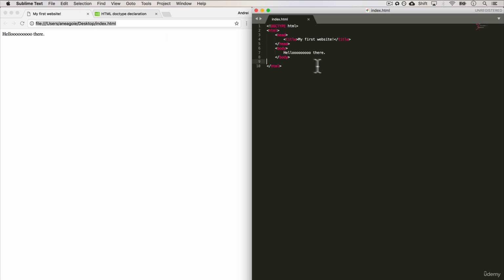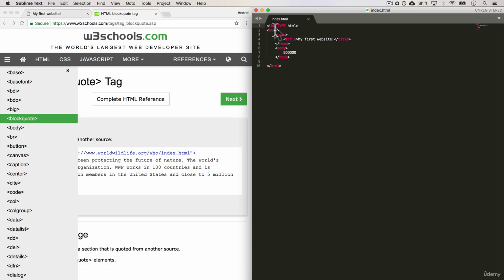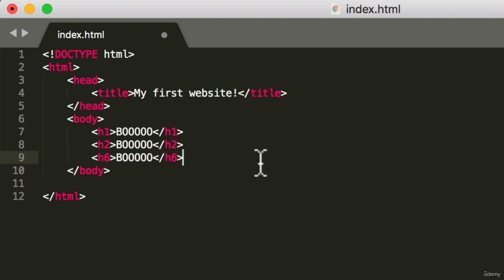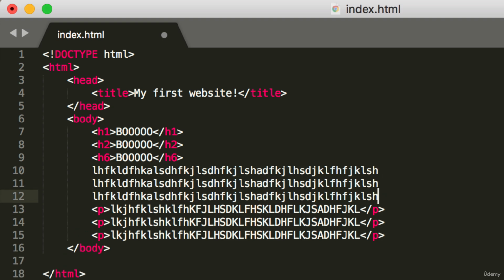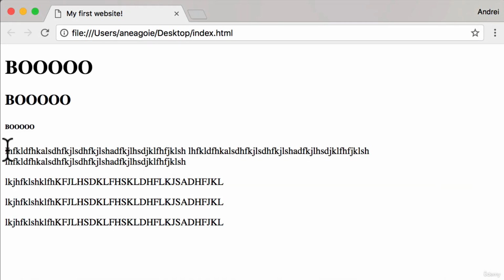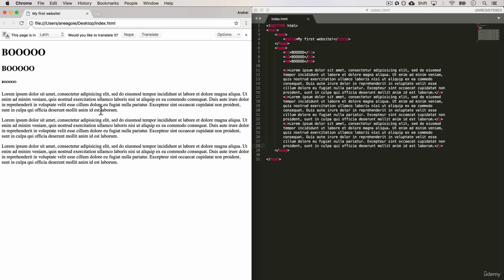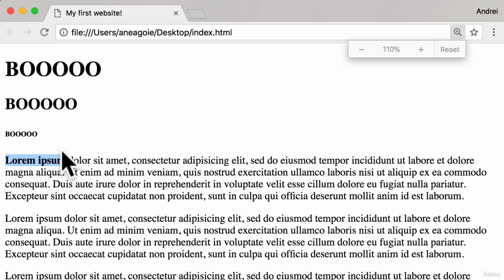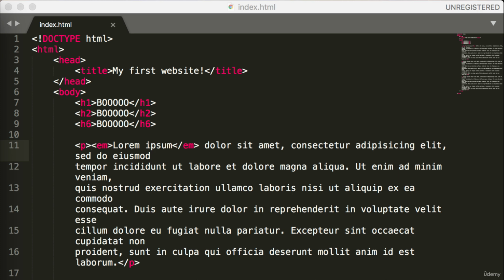Complete Web Development Course(from beginner to advanced)|Video 03|HTML5|HTML Tags 2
Complete Web Development Course (Beginner to Advanced) | Video 03 | HTML5 | HTML Tags Part 2

Welcome to Video 3 of our Complete Web Development Course! � In this lesson, we’ll continue exploring HTML5 by diving deeper into essential HTML tags. You’ll learn about:

✔ Text formatting tags (bold, italic, underline)
✔ Lists (ordered, unordered, description lists)
✔ Links & anchor tags (internal, external, bookmarks)
✔ Images & attributes (src, alt, width, height)
✔ Tables (rows, columns, headers)

By the end of this tutorial, you’ll be able to structure more complex web pages using these fundamental HTML elements.

💻 Download the code & resources: [Link]